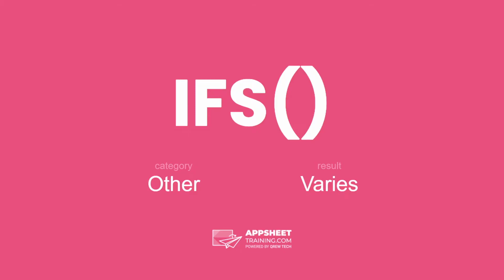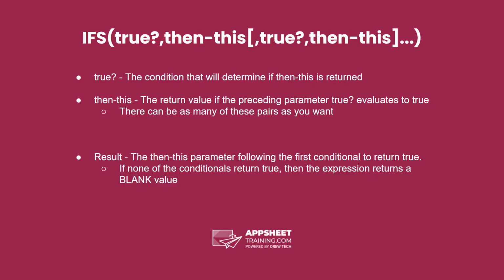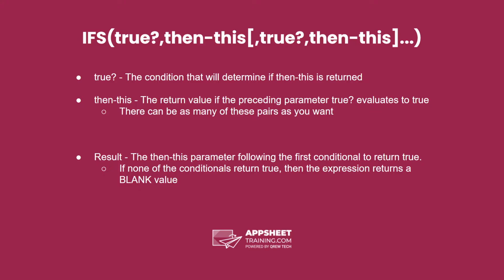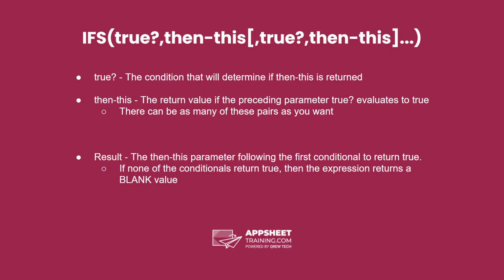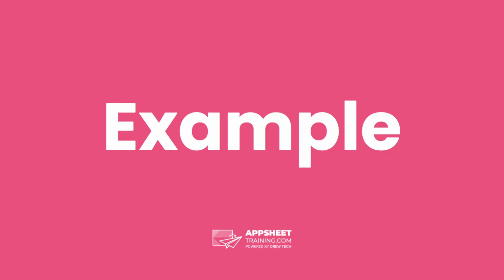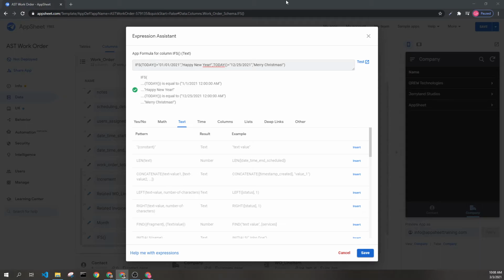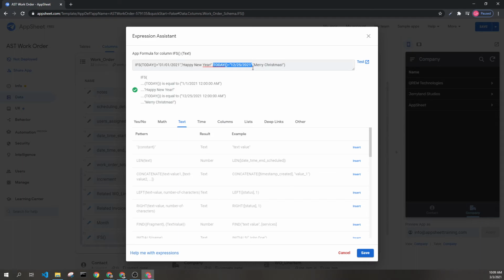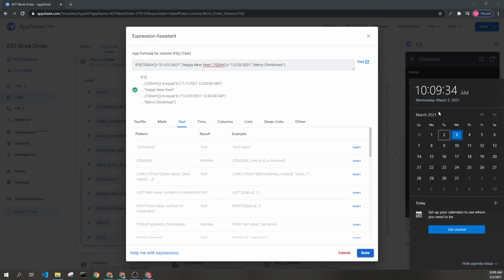AppSheet IFS() Expression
AppSheet Training Documentation for IFS(condition1, value1, [condition2, value2, ...])
Category: Other
Result: *